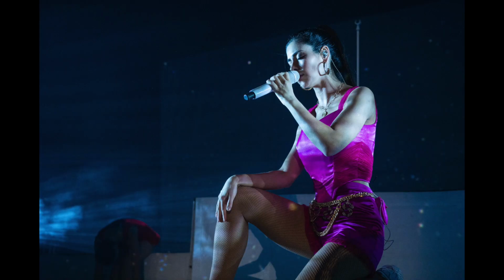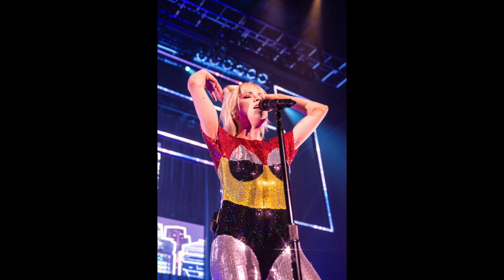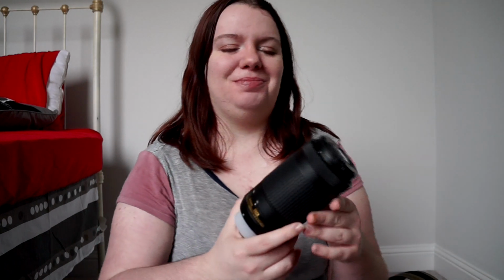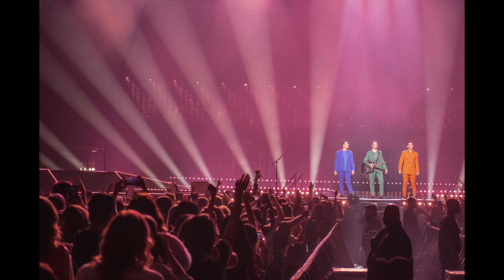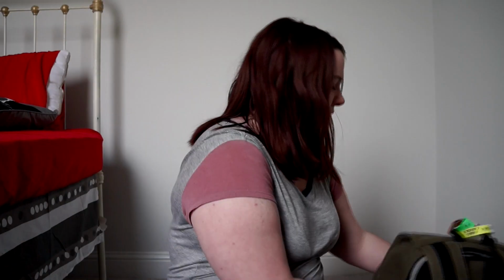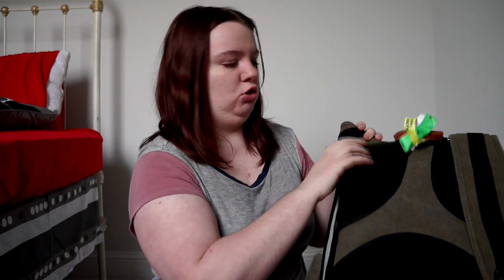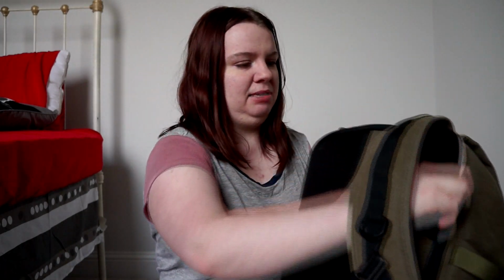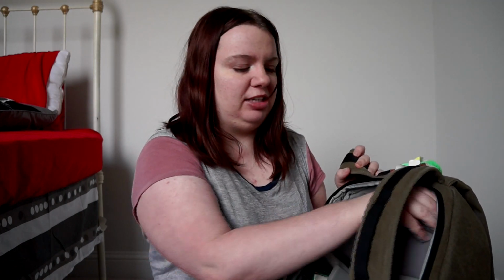What's in my camera bag? (Concert/Music Photography) 2019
Alternate title: Photography is expensive.
Here's what I take to concerts and other events I shoot. It's not much, but it gets the job done.
Camera strap: Nuovo Design on Etsy